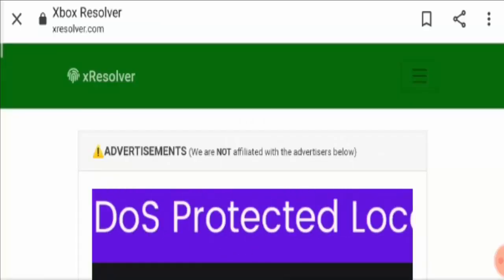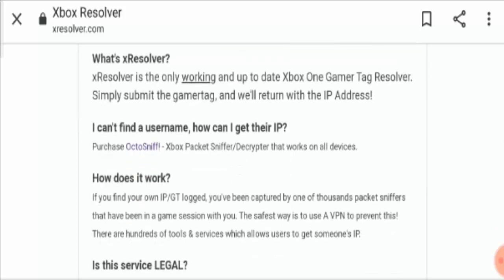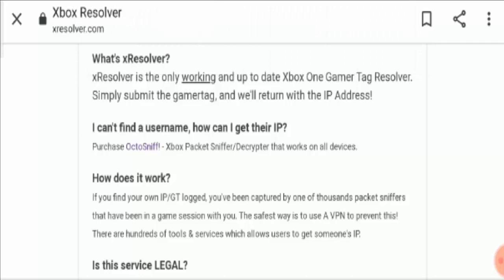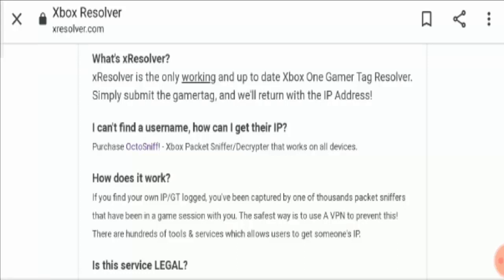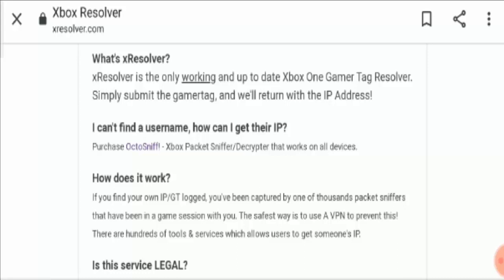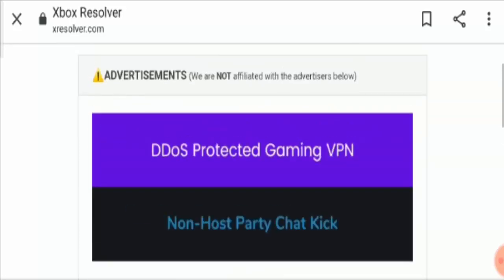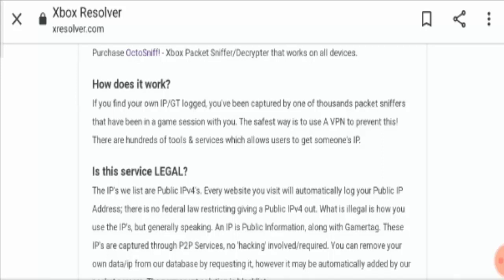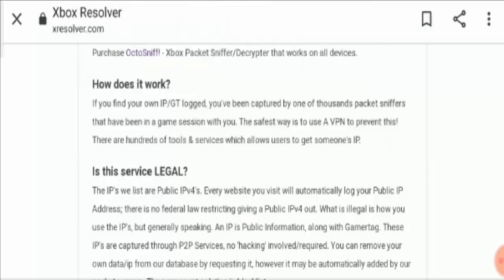Xresolver com ps4 (Sep 2020) Must Watch Video And Know The Facts! | Scam Adviser Reports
Refund Link-

ScamAdviserReports